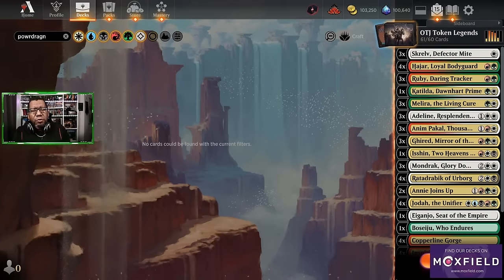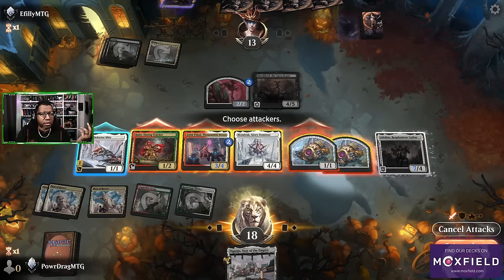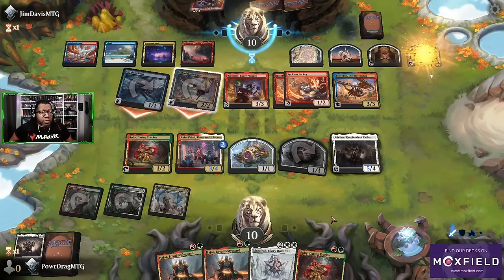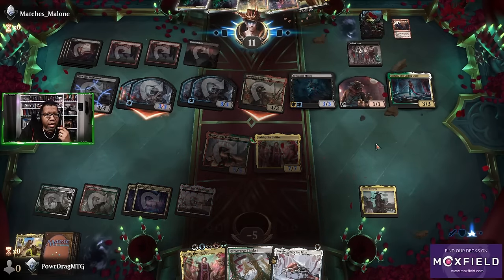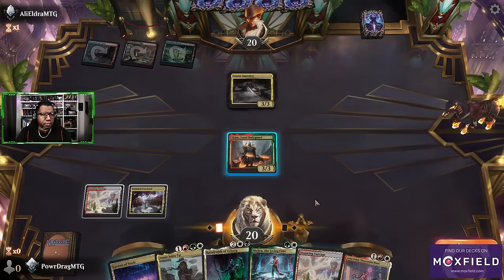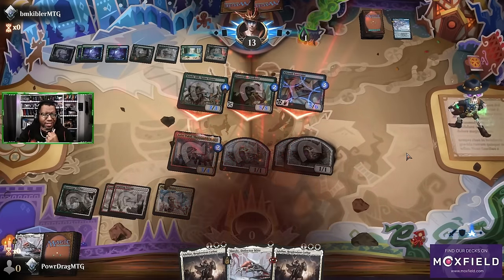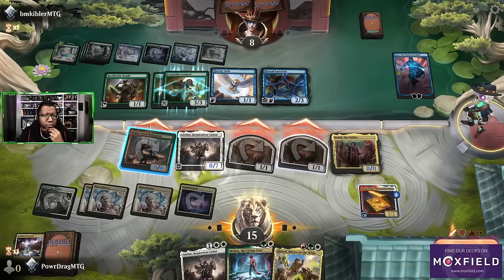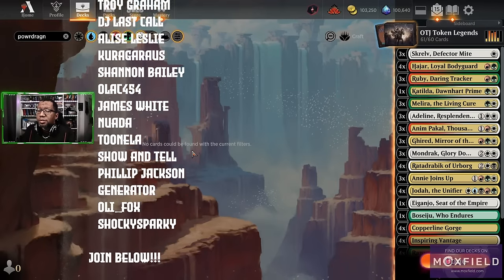🟢🔵⚪🔴⚫Double Trigger All The Token Makers | MTG Arena Standard Deck Tech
You can now double down on playing legends in Standard and get to double all the token triggers to PILES of tokens on the MTG Arena ladder.

00:00 Legendary Tokens
00:47 Deck
03:52 vs. Mono Black Midrange
07:16 vs. Izzet Pirates
15:11 vs. Rakdos Outlaws
19:01 vs. Bant Plot?
21:35 vs. Mono Black Skeletons
24:35 vs. Grixis Gambit
28:09 vs. Simic Bill Counters
33:01 vs. Simic Bill Counters
41:12 Deck Update